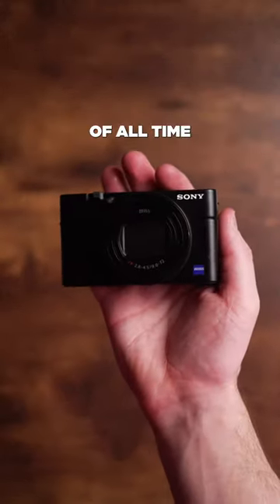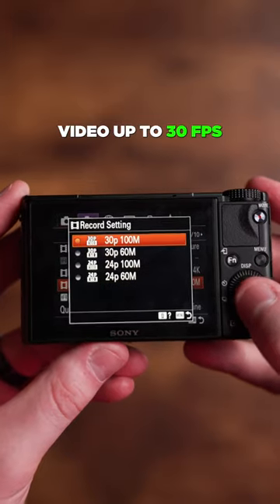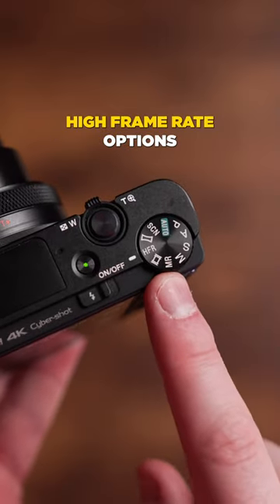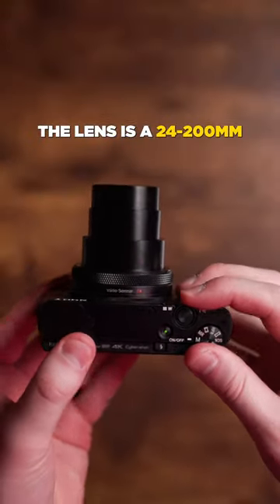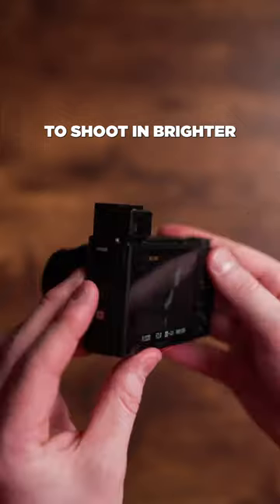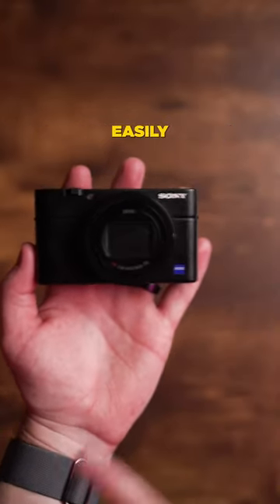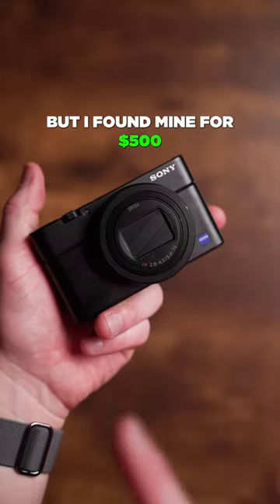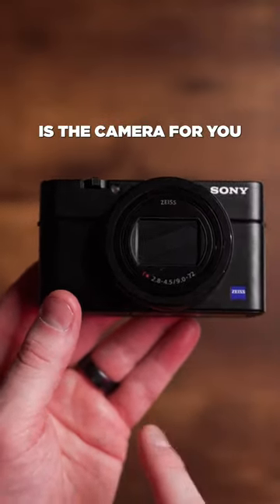The BEST Point & Shoot Camera of All Time!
The Sony RX100 M7 is my favorite point and shoot camera of all time!